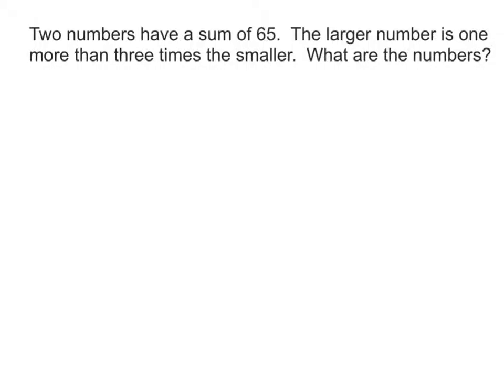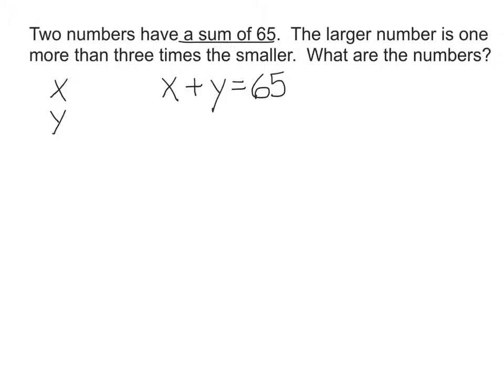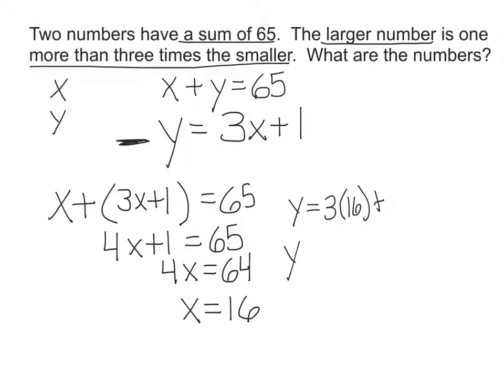Made with Explain Everything™ Interactive Whiteboard